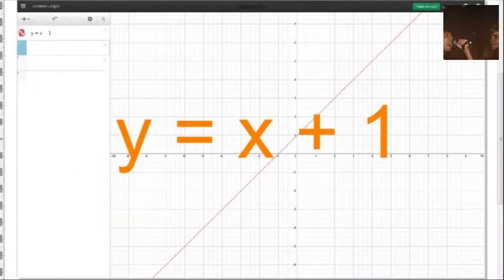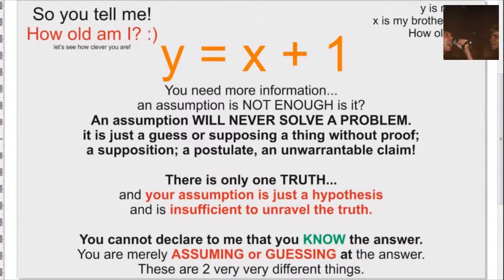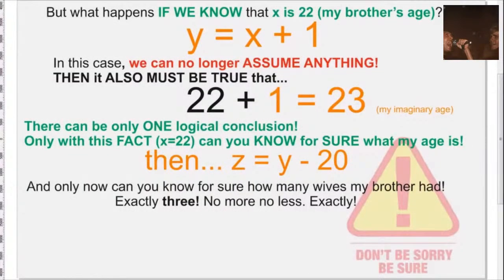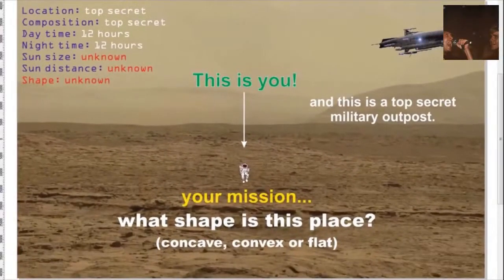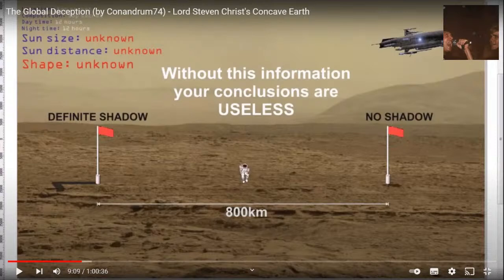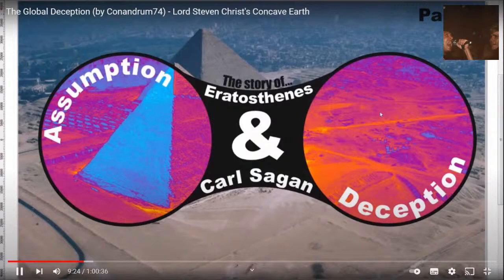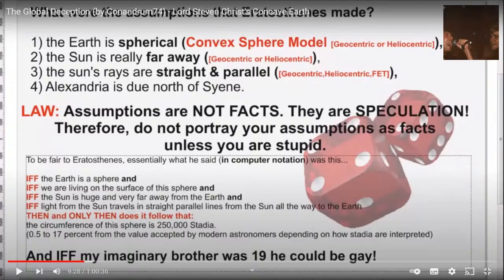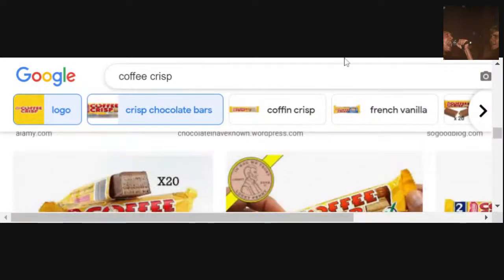Concave Earth Royal Rumble